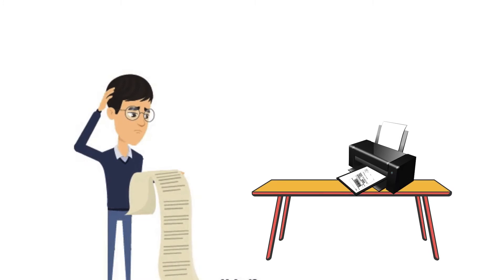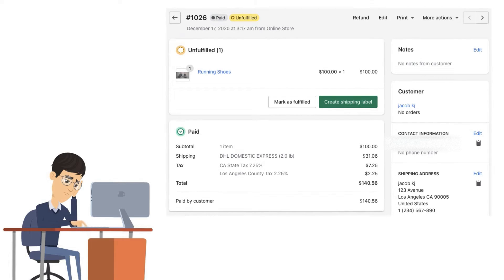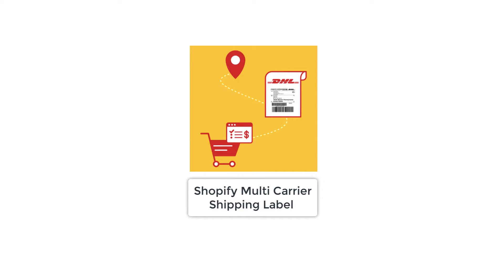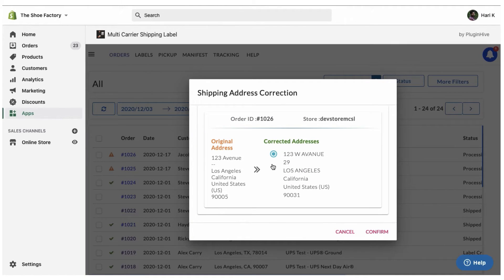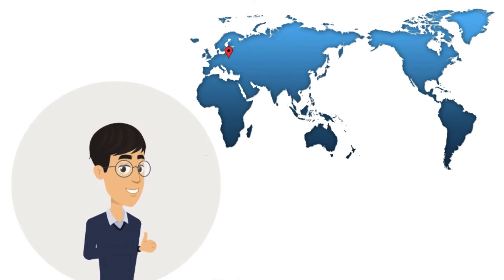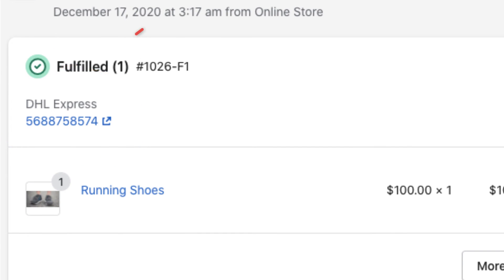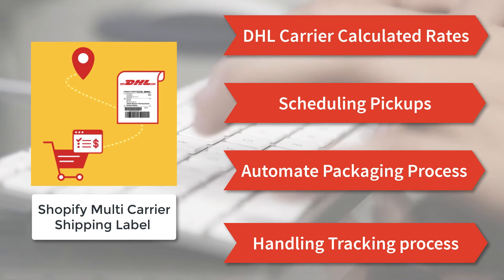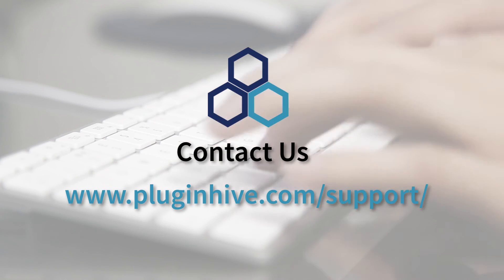Print DHL Shipping Labels Shopify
If you have any queries or require any assistance, please reach out

- For a new Shopify merchant, printing DHL shipping label is complex without the right tools. Shopify merchants struggle with the right choice of DHL service based on serviceable area and shipping cost.
- Also, they have to copy and paste every single bit of order information on DHL website to print shipping label.
- Not just that, the merchant now has to mark each of the Shopify orders as fulfilled with the tracking number received from DHL. This takes a whole lot of time and effort!
- Pluginhive’s Shopify Multi Carrier Shipping Label app acts as the perfect intermediary between DHL and the Shopify store, thereby significantly improving the cumbersome process.
- With the Shopify Multi Carrier Shipping Label app, printing DHL labels is very easy as the app automatically select the cheapest DHL service.
- The app automatically suggest you the correct shipping address. So, you don’t need to worry about incorrect customer addresses anymore!
- With just a single click, the merchants can print DHL labels for multiple orders without having to manually enter the product and order info for each order individually.
- The interesting part is that, the app helps you print DHL shipping labels whether you are in the US, or Canada, or UK, or anywhere in the world. Not just that! For German merchants, the app also helps in integration with DHL Paket and print shipping labels as well.
- And there’s more! Once the orders are marked as shipped, the tracking number is automatically updated to the respective orders, thereby marking the orders as fulfilled. It is that simple!
- Are there more features? Yes.! With Displaying DHL carrier-calculated rates at checkout, Scheduling the Pickup, Automate Box packing, Handling the tracking process, and many more, the Shopify Multi Carrier Shipping Label app is truly a complete shipping solution for your Shopify store.
- Want to ship with a different carrier? Do not worry! The app integrates with many other top shipping carriers as well.